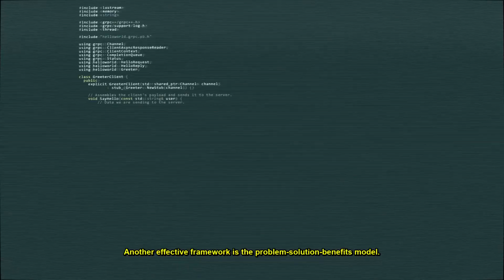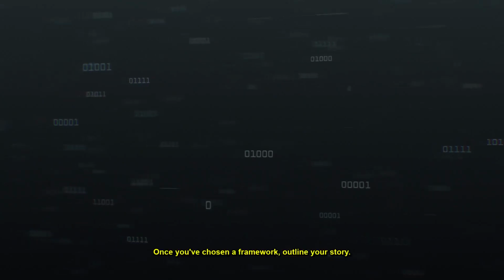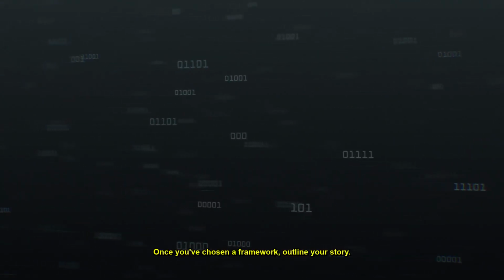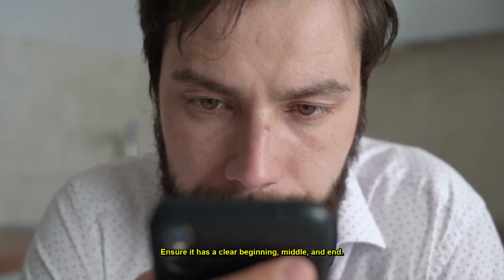How to restore your LinkedIn voice with storytelling frameworks - Full Guide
Unlock the power of storytelling on LinkedIn! In this comprehensive guide, we’ll show you how to restore your unique voice and enhance your professional presence using effective storytelling frameworks. Whether you're looking to engage with your audience, make meaningful connections, or elevate your personal brand, this video provides practical tips and techniques to help you craft compelling narratives that resonate. Don’t miss out on the opportunity to transform your LinkedIn profile and stand out in your industry!